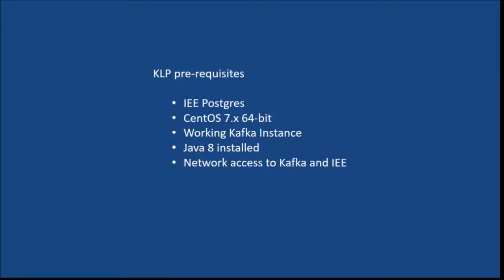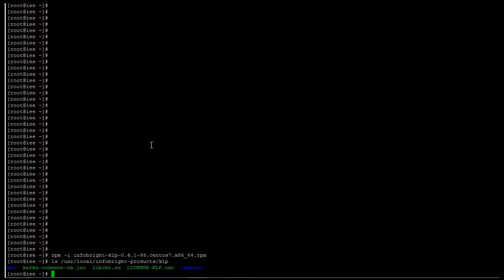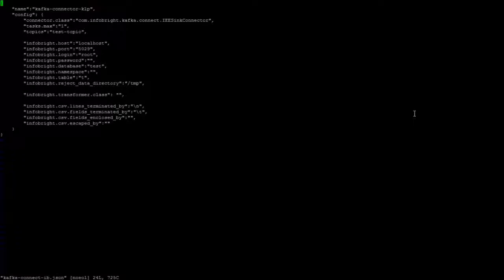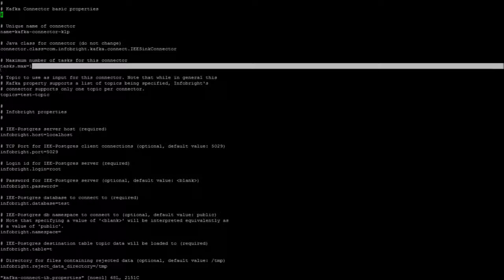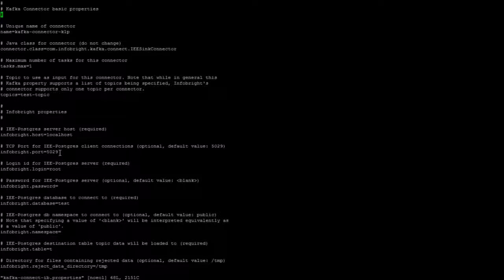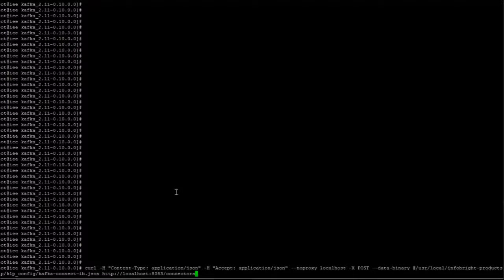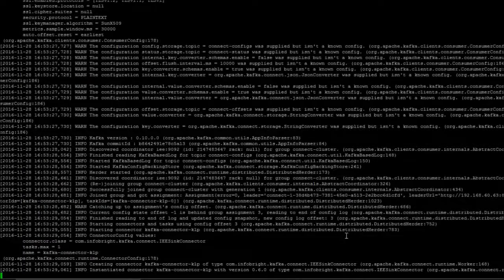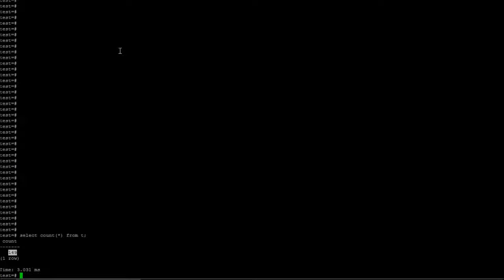Infobright Kafka Load Processor: How-to Install, Configure, and Test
This 9-minute how-to video outlines the installation, configuration, and testing of the Kafka Load Processor into Infobright Enterprise Edition (IEE).